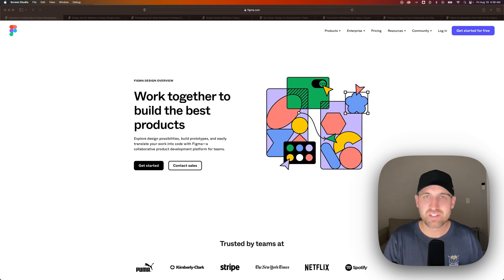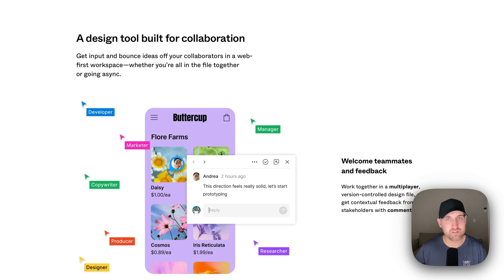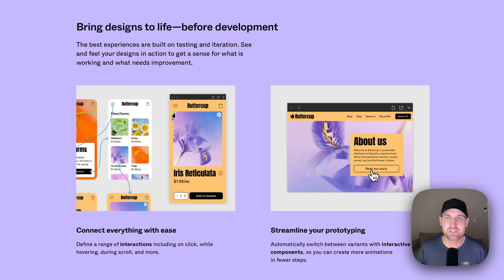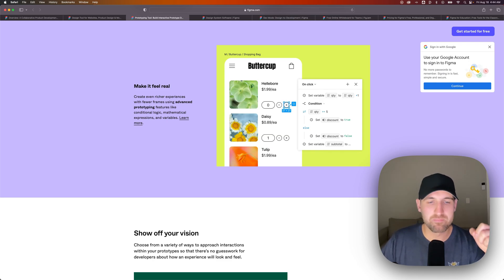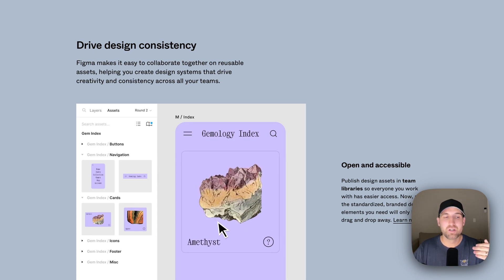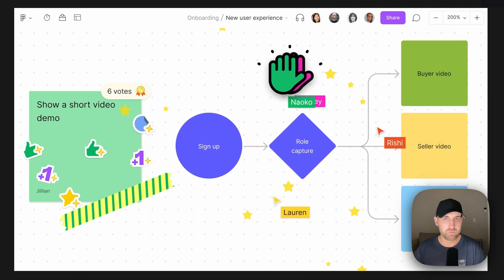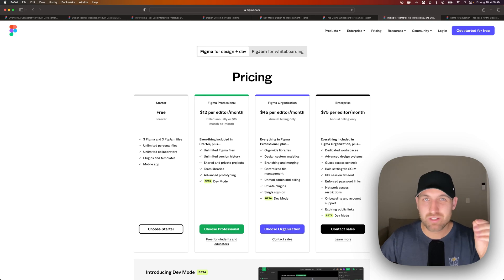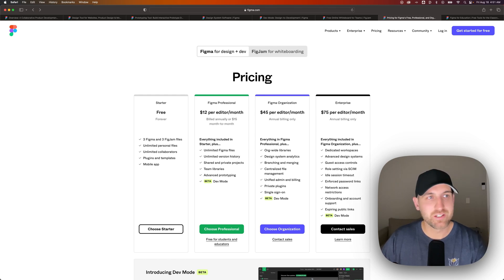The Best Adobe Illustrator Free Alternative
Looking for the best Illustrator free alternative? You need to try Figma, now. You can essentially download Adobe Illustrator for free by downloading Figma or using it in the browser. Figma is a free vector software that allows you to design, prototype, and collaborate!

Use Figma for free, forever.